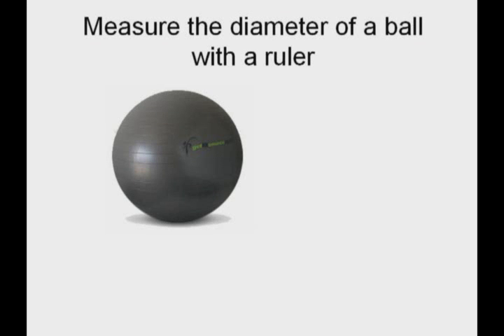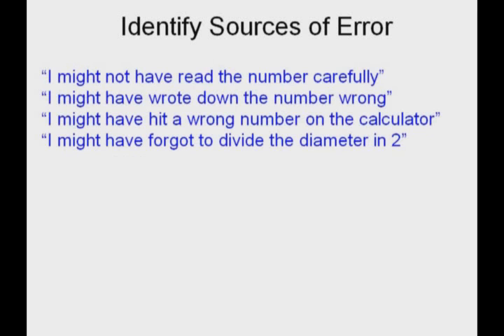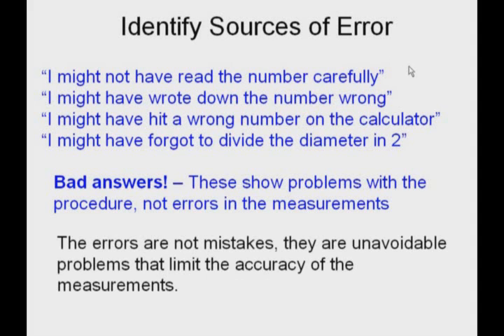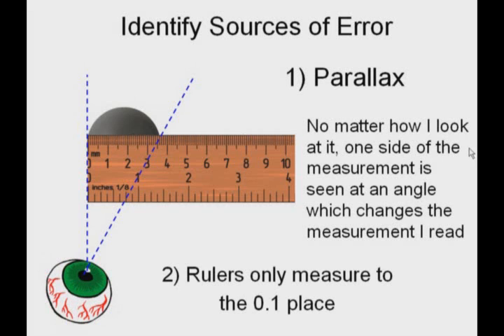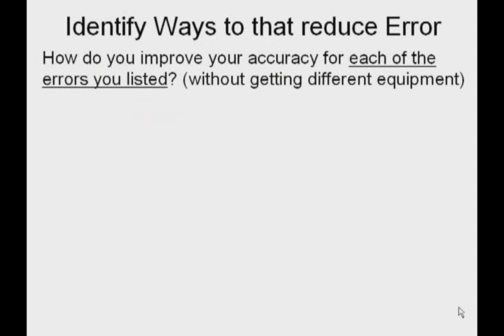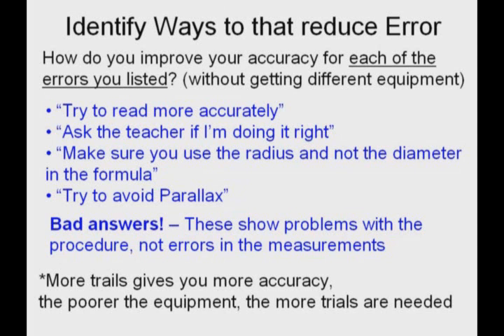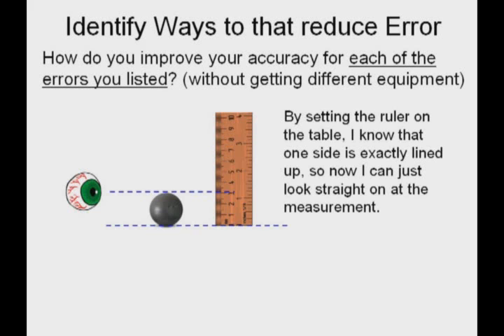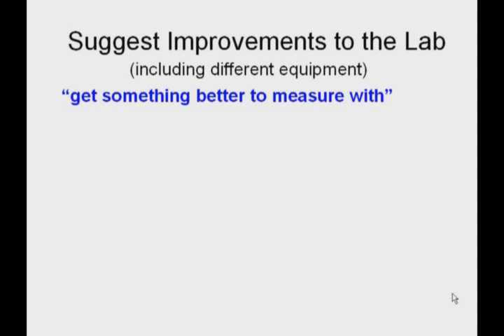Errors in the Lab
How to do a lab right-up to include errors.